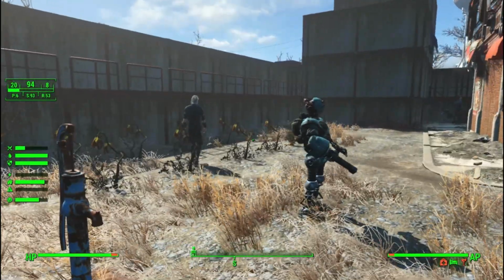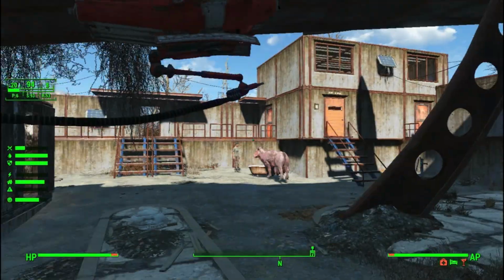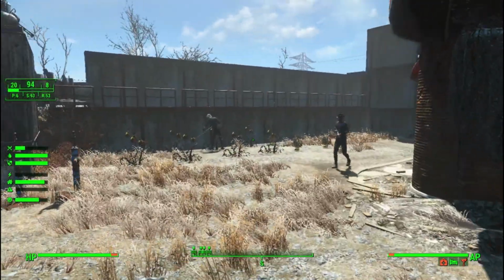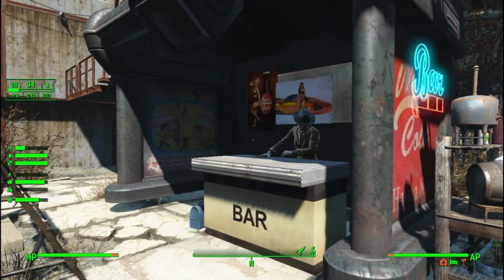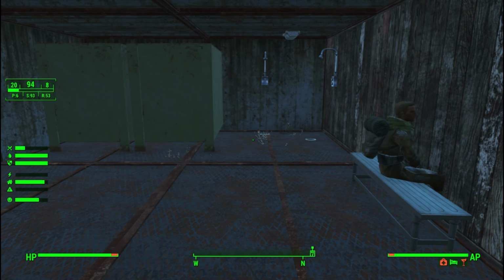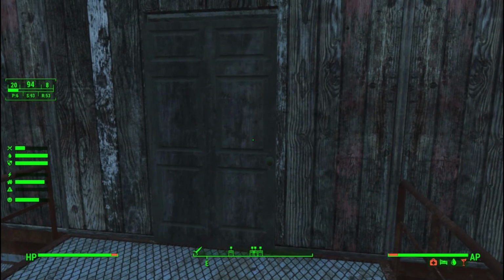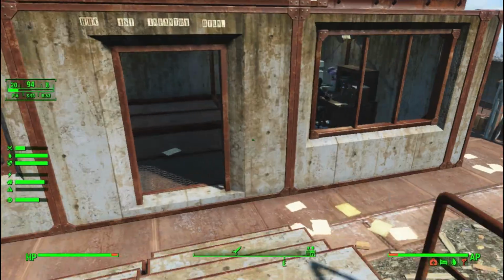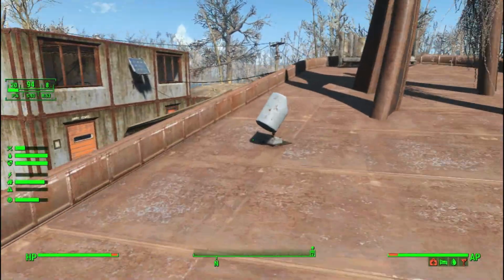Fort Rocket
Welcome back!

In today's video, gonna look at my Build for Red Rocket Station! Its been a good while, but I've finally got a new hard drive that will do well for filming!